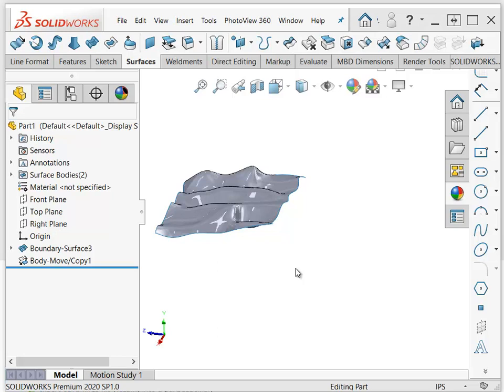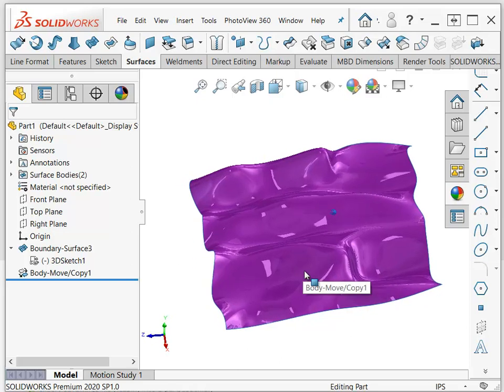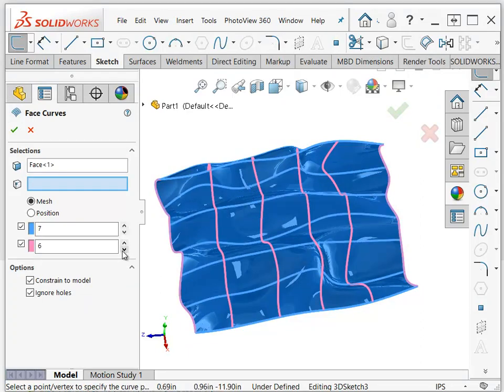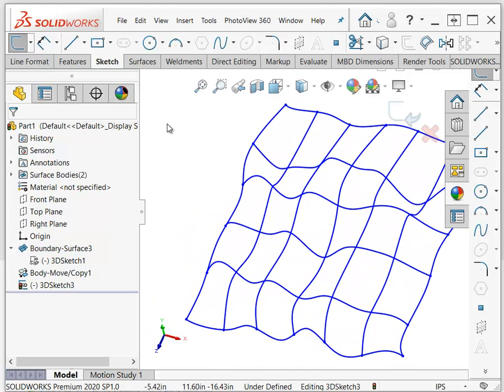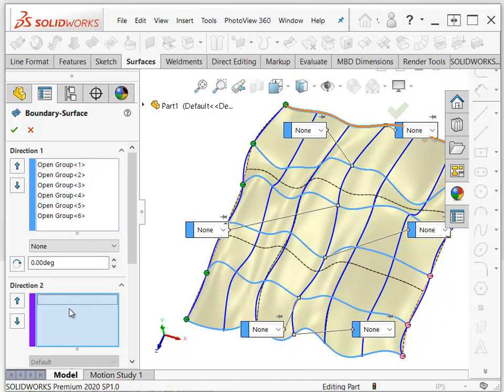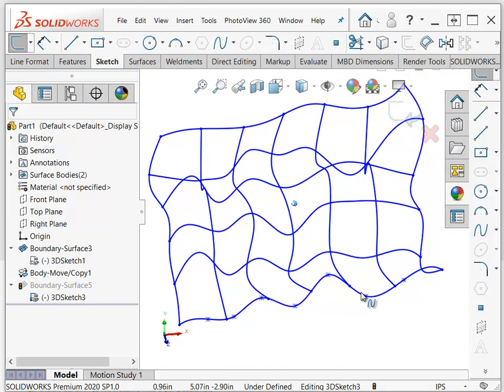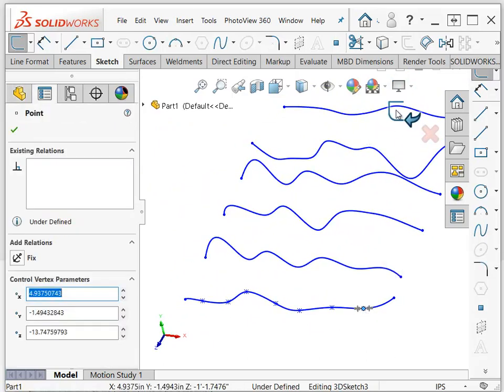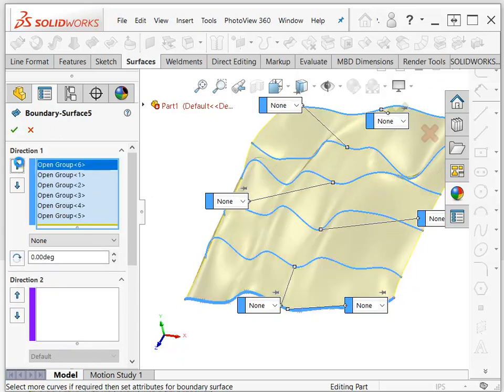How to edit an imported surface in SolidWorks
Ok, you can't edit the imported surface, but you can make a parametric copy of it, and edit the copy.